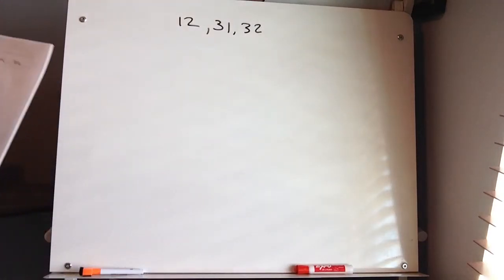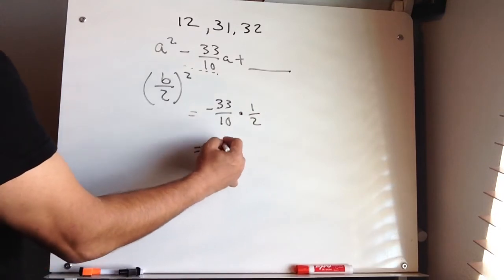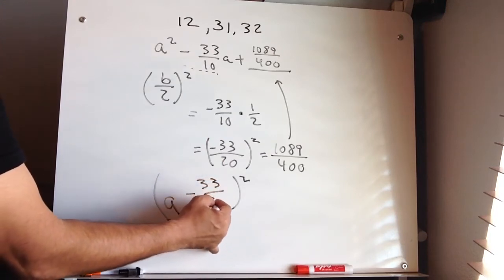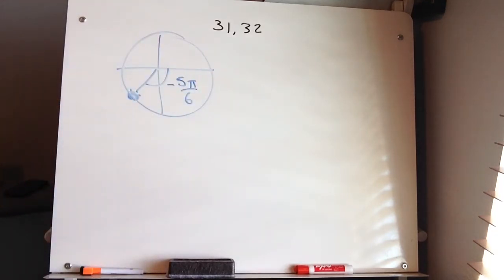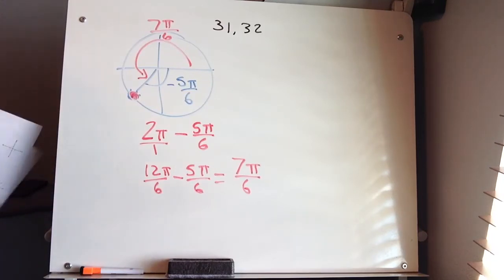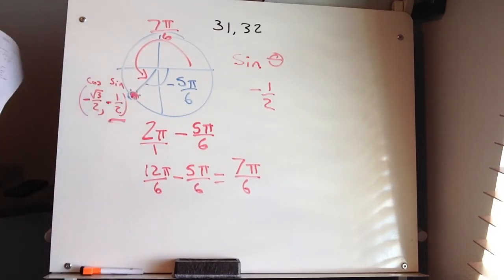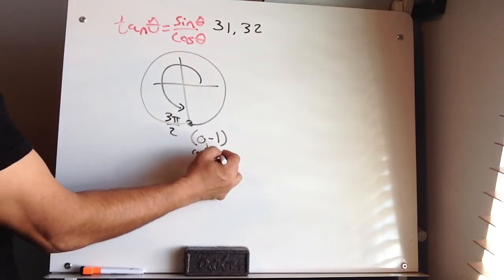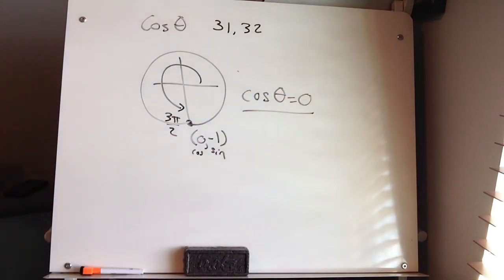Midterm Questions part 2